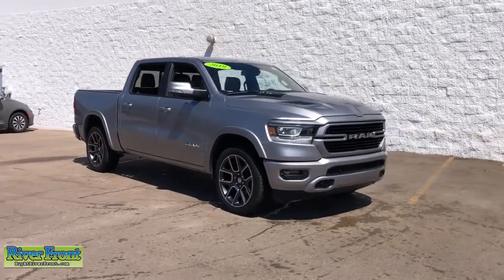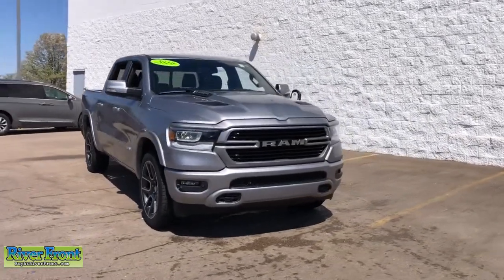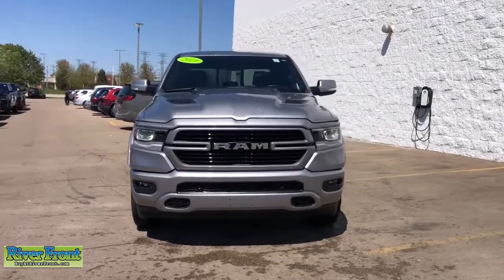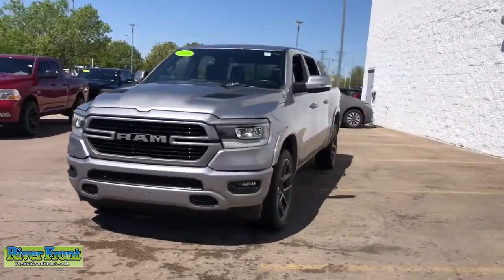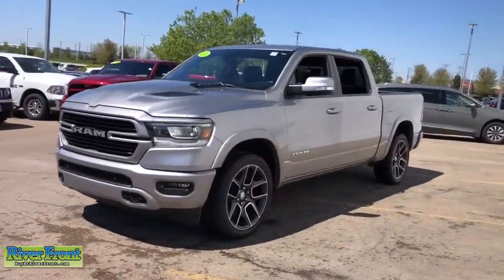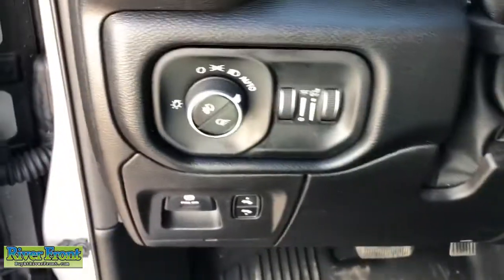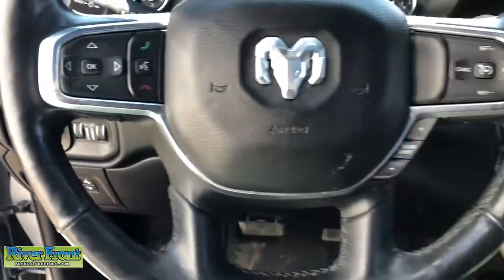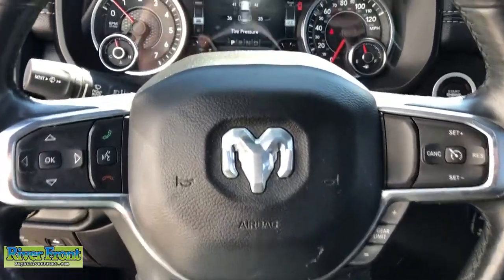2019 Ram 1500 St. Charles, Aurora, Glendale Heights, Naperville, North Aurora, IL R6592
Billet Silver Metallic Clearcoat Used 2019 Ram 1500 available in North Aurora, Illinois at RiverFront CDJR. Servicing the St. Charles, Aurora, Glendale Heights, Naperville, IL area.

We are open and ready to assist in your vehicle purchase! Clean CARFAX. Billet Silver Metallic Clearcoat 2019 Ram 1500 Laramiebr4WD HEMI 5.7L V8 Multi Displacement VVTbrbrbrOur mission is to earn the customer's loyalty by delivering sales and services experiences with high quality, excellent value, integrity and enthusiasm. We function as a team, work ethically and focus on meeting and striving to exceed the expectations of our customers.brbrRecent Arrival! Odometer is 6284 miles below market average!brAwards:br  * Motor Trend Automobiles of the year   * 2019 KBB.com Best Auto Tech Awards   * 2019 KBB.com 10 Best Road Trip Cars   * 2019 KBB.com 10 Favorite New-for-2019 Cars